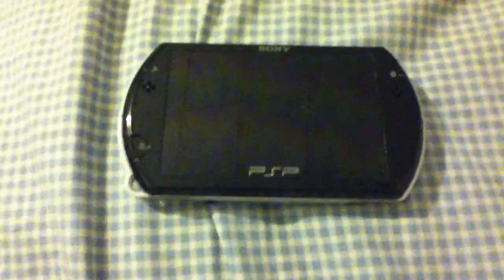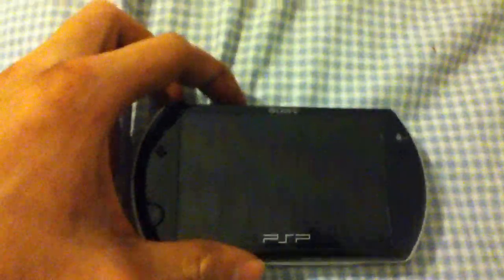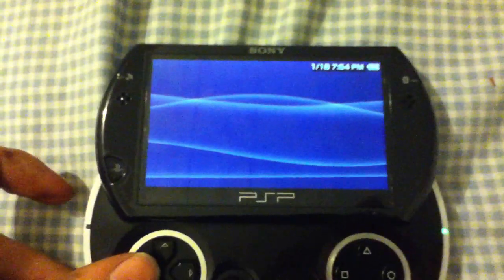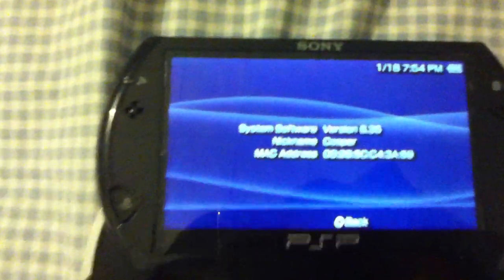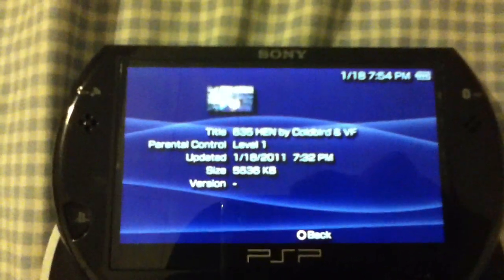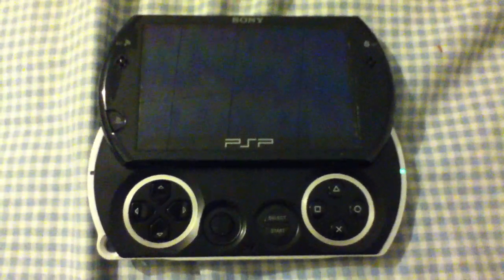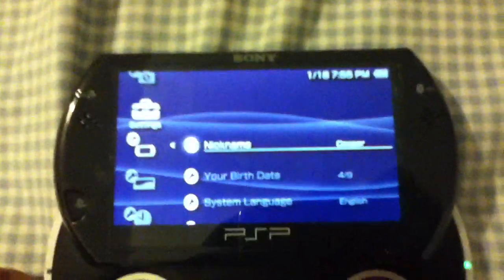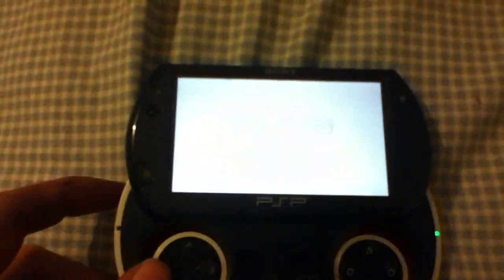6.35 HEN PRO Signed on Official Firmware by VF/Coldbird/liquidzigong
liquidzigong signed his and Coldbird's 6.35 PRO HEN for use on OFW.

Instructions:

You NEED to be at Version 6.35 or this will NOT work. Works on ALL systems.
Copy to ms0://PSP/GAME/6.35 HEN Signed/
Run from the XMB, and when it returns to the XMB, your PSP is in HEN mode. Enabling kernal homebrews to be run.

If it's not working, try turning OFF UMD Cache. It's been said to work according to Greg from psp-hacks, at least on 2000 systems.